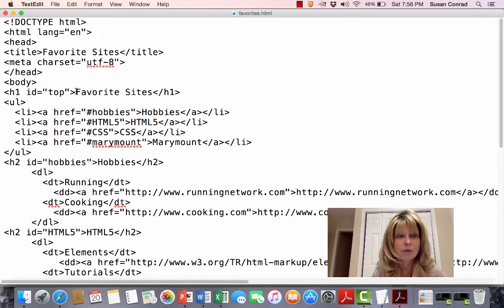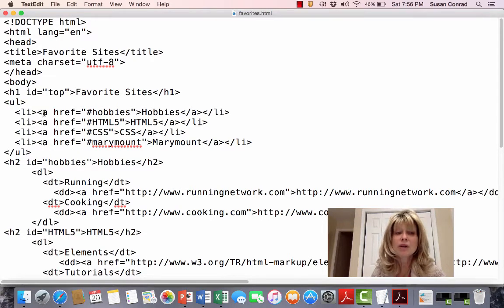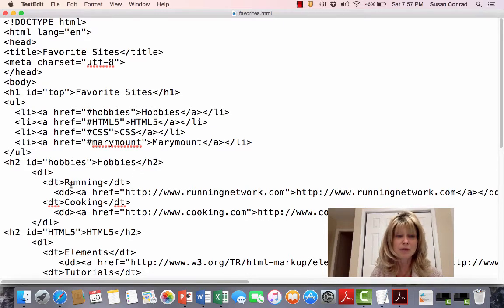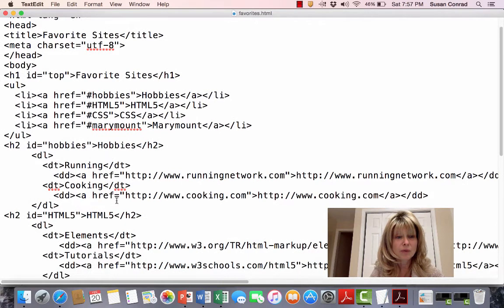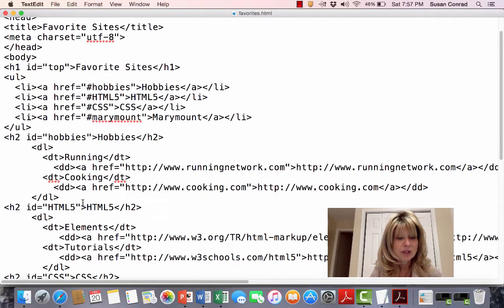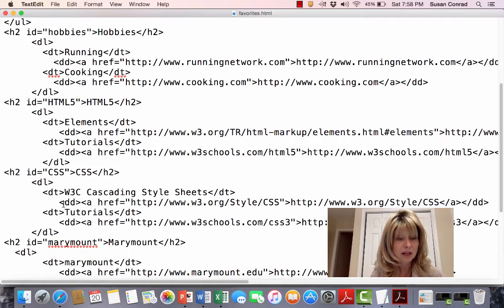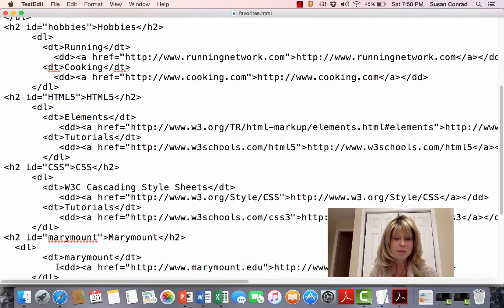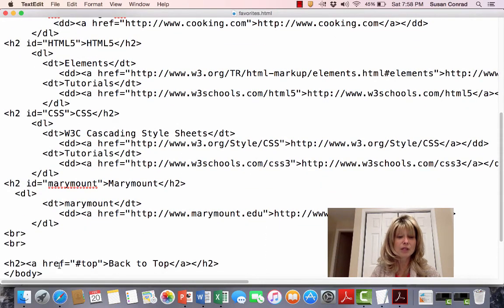Fragment Identifiers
links in text